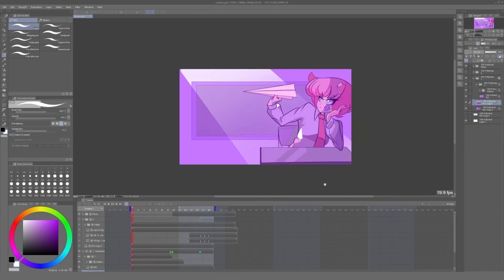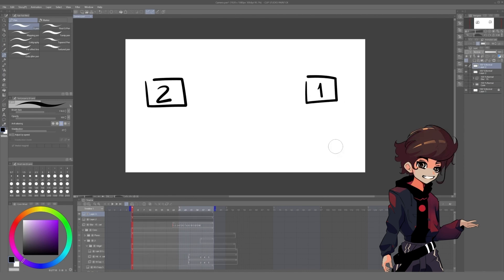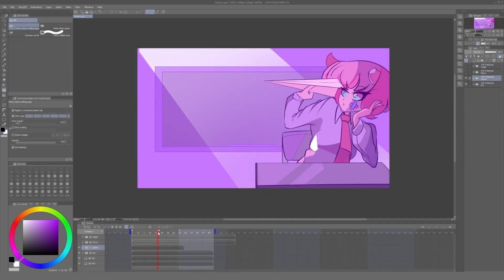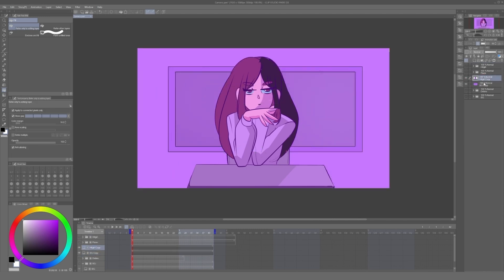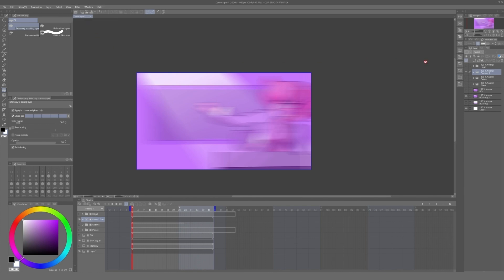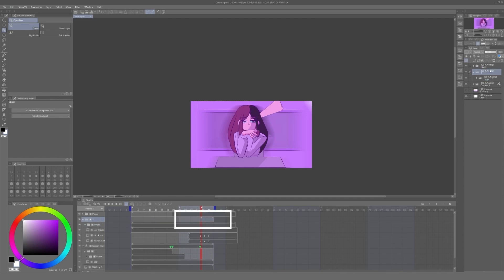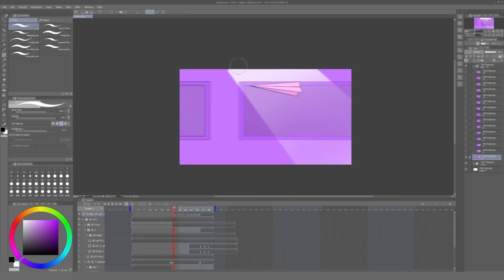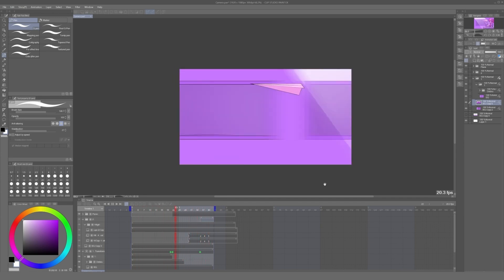The correct way to animate whip pans! | Voltabass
Motion blurs are essential when adding realistic camera motions to your animations! See how animator Volta Bass adds motion blur to his animations inside of Clip Studio Paint!